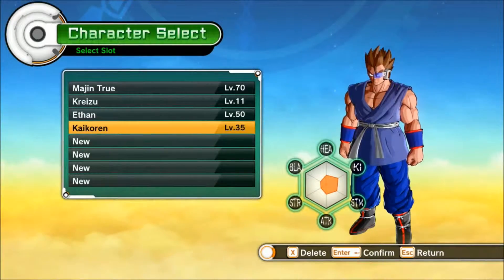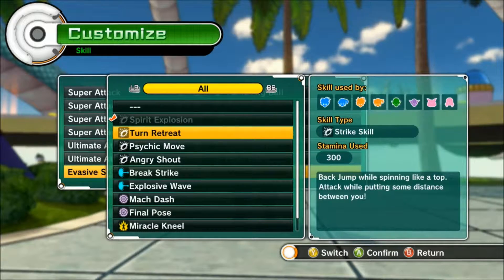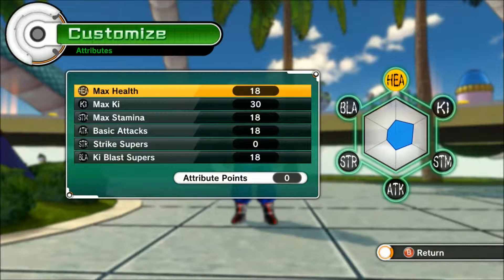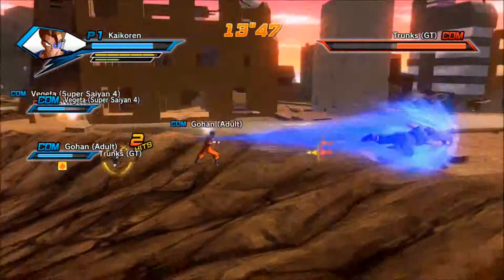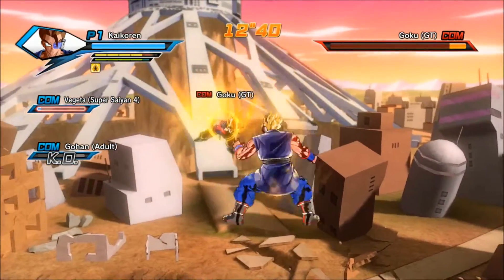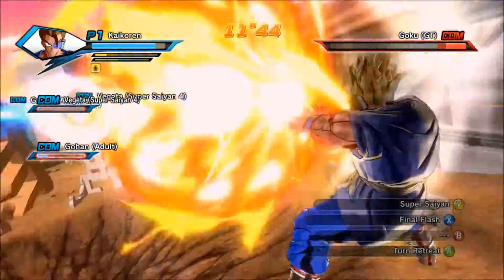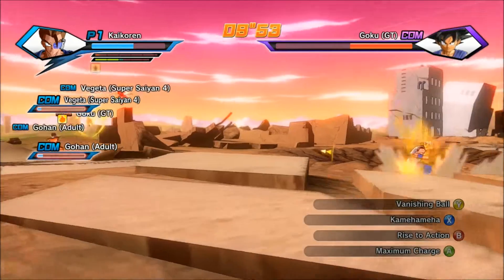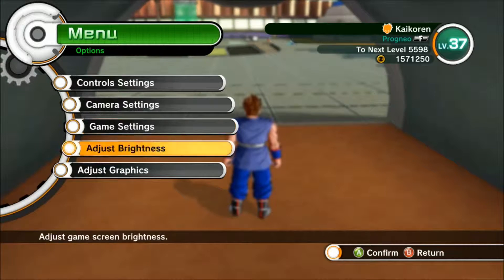Dragon Ball Xenoverse - OVER 9 HOURS!!!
During this episode I explore the world of Toki Toki City and challenge  people as my Saiyan character.